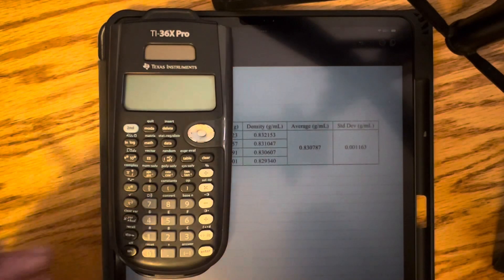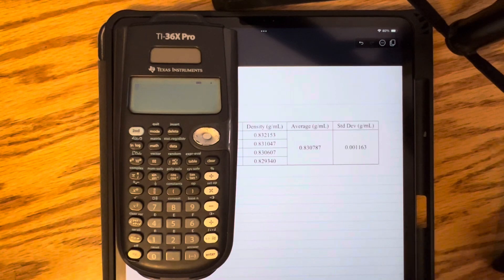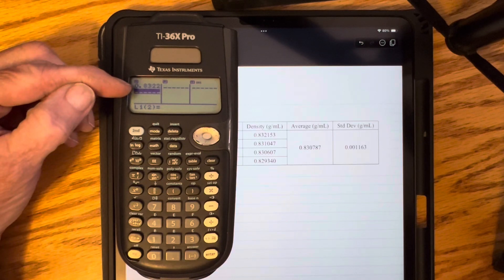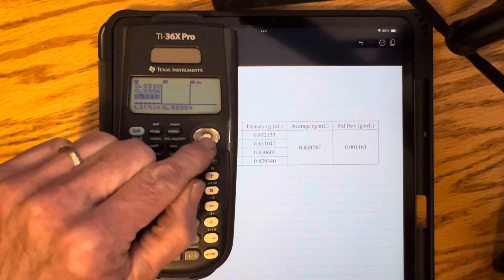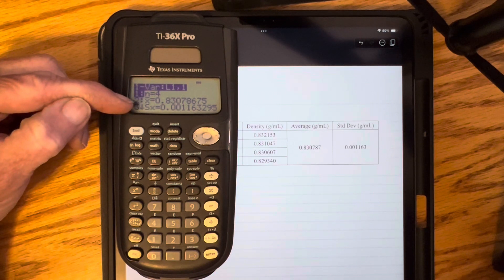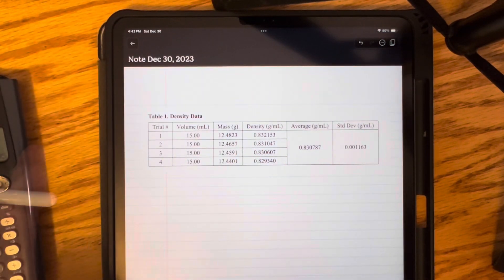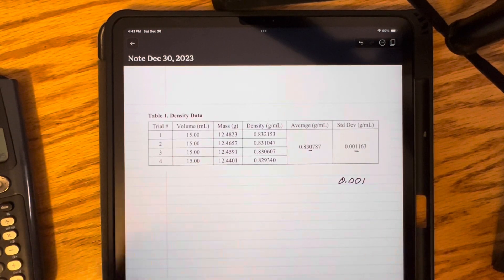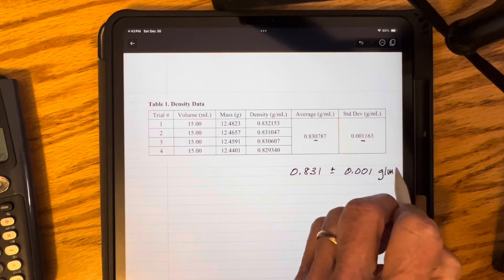Standard Deviation on TI-36X Pro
In this video I show how to use a TI-36X Pro calculator to find the average and standard deviation of a set of data.